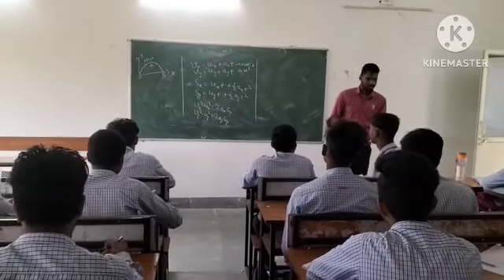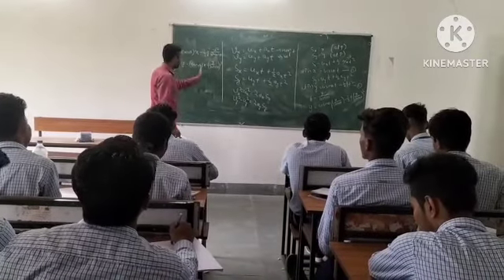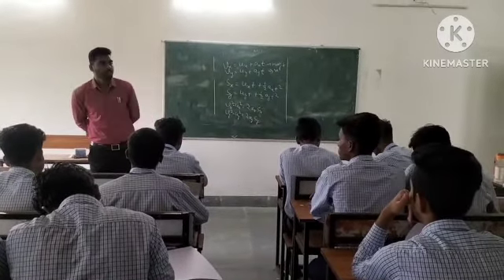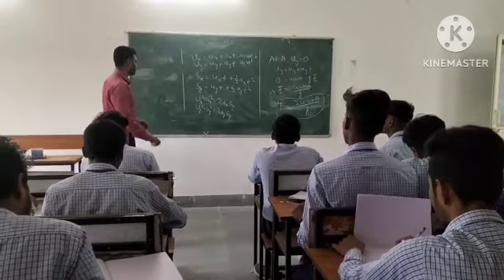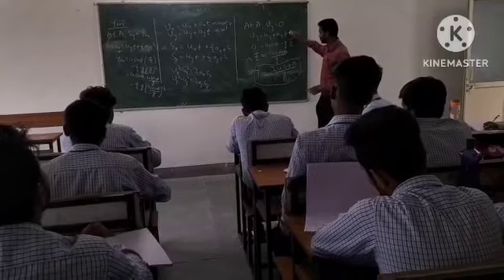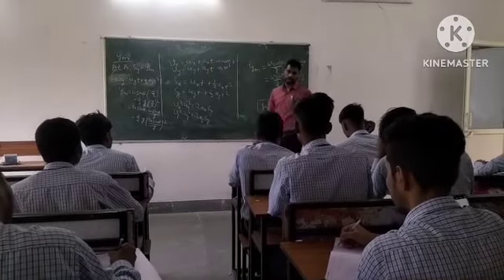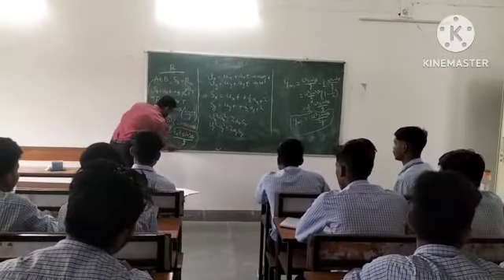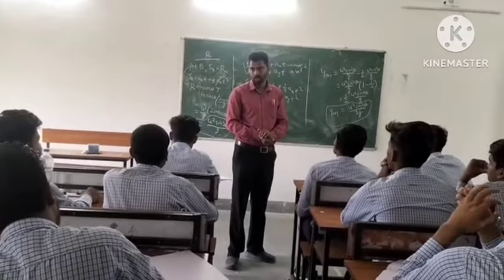PROJECTILE MOTION -Part 3(Th2a - Engg. Physics- Unit -3)